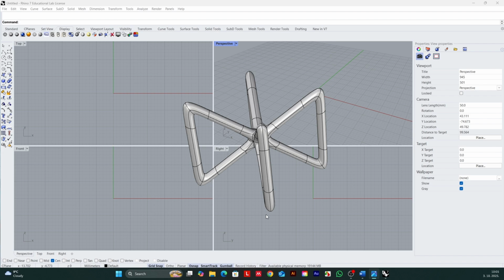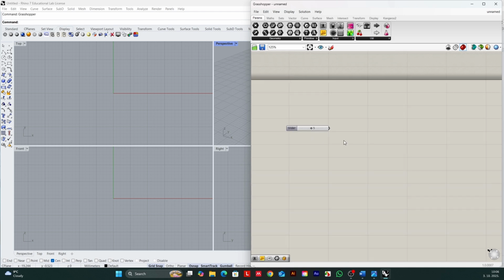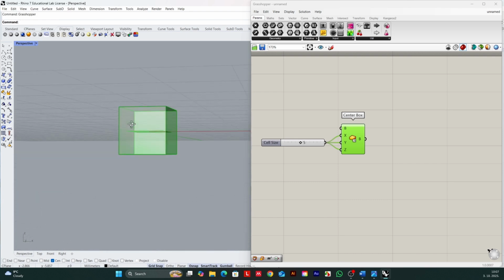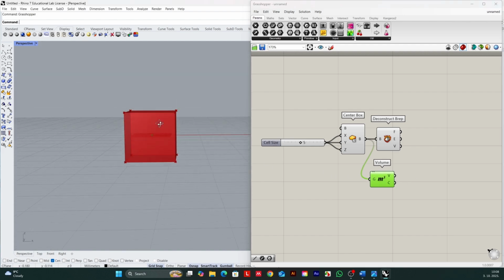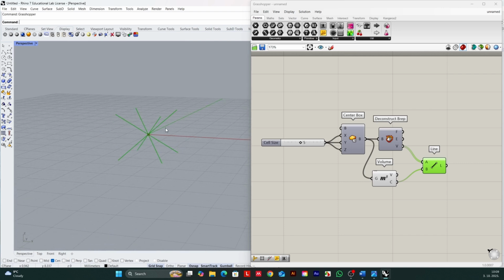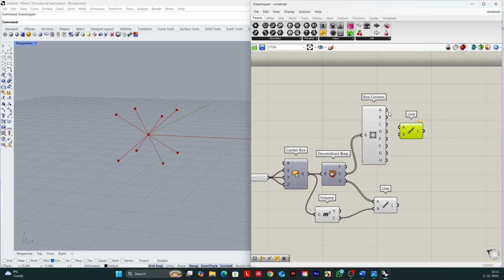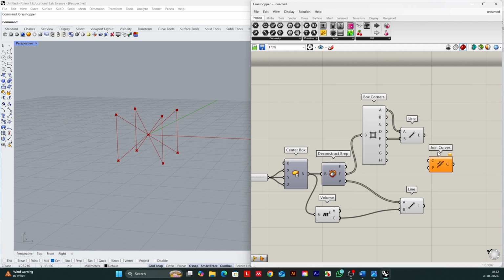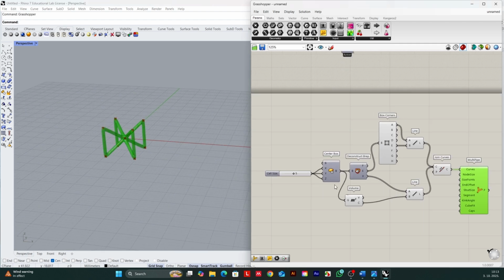Body-Centered Cubic with Z struts (BCCZ) Unit – Fully parameterized geometry in Rhino Grasshopper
Parametric modeling in Rhino Grasshopper – advanced design workflows.